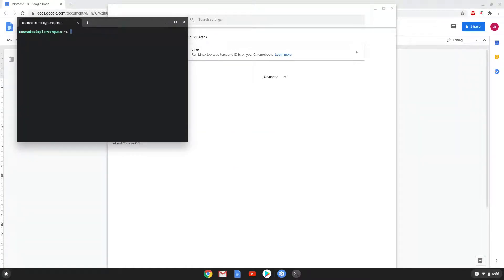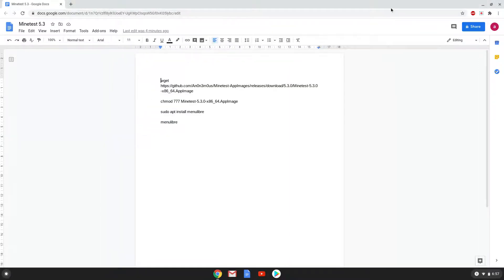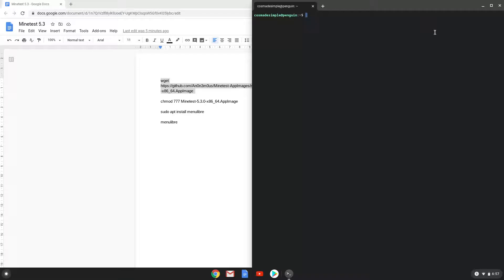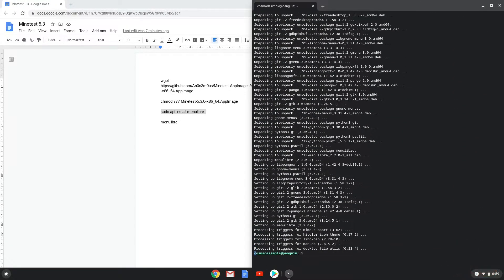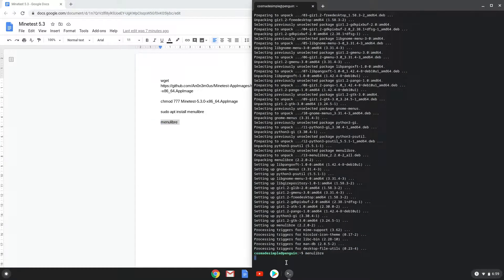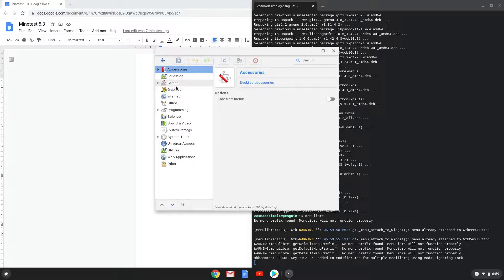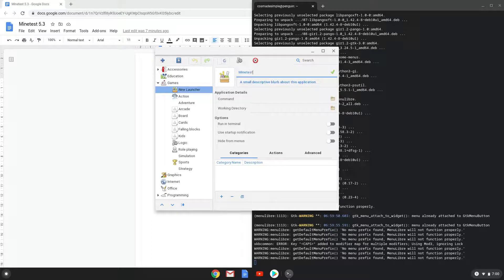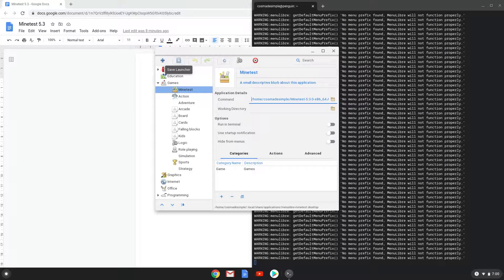How to install Minetest 5.3 on a Chromebook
In this video, we are looking at how to install Minetest 5.3 on a Chromebook.